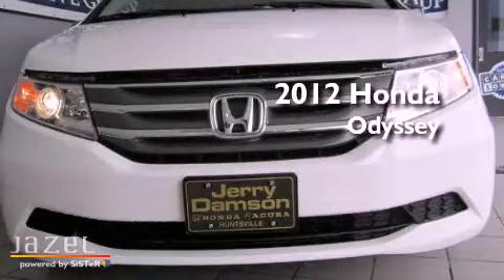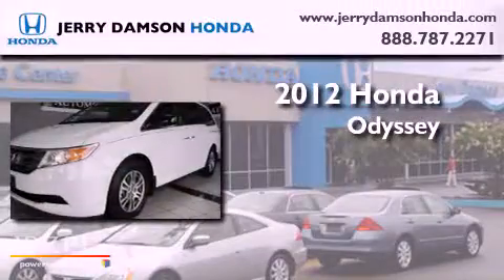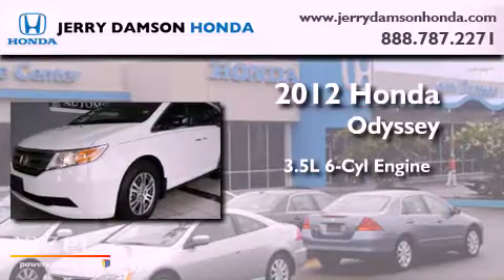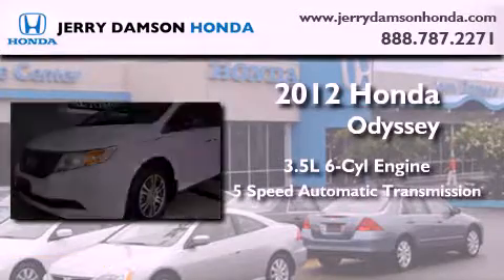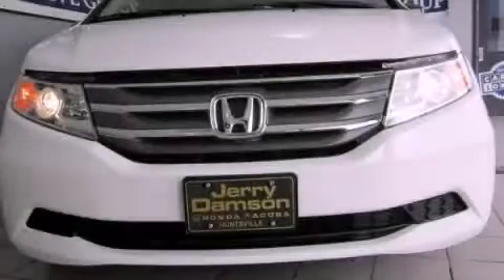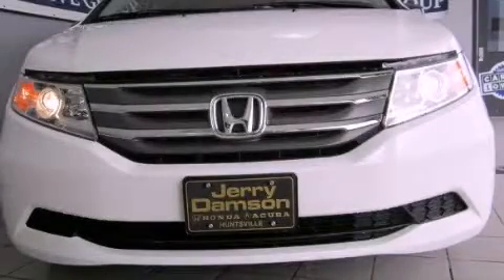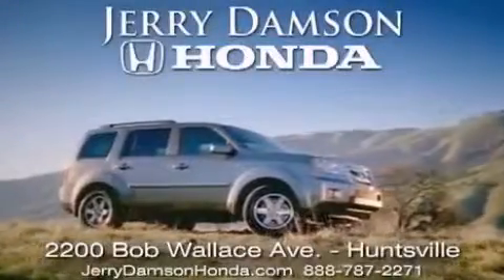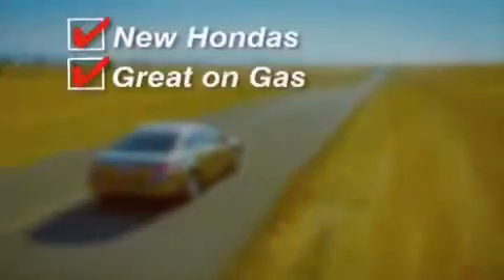2012 Honda Odyssey Albertville AL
Year : 2012
 Make : Honda
 Model : Odyssey
 Engine : Gas V6 3.5L/212
 Trans . : Automatic
 Exterior : Taffeta White
 Miles : 10

 2012 Honda Odyssey Huntsville AL